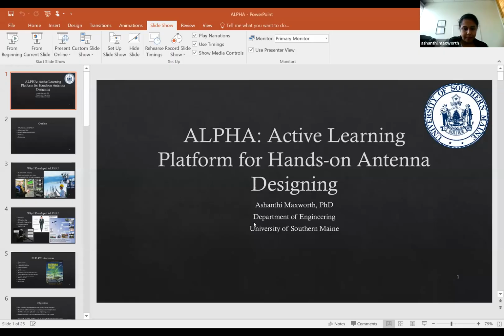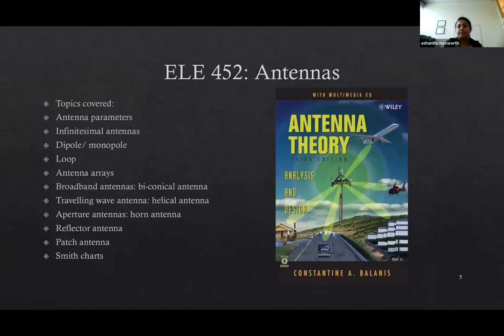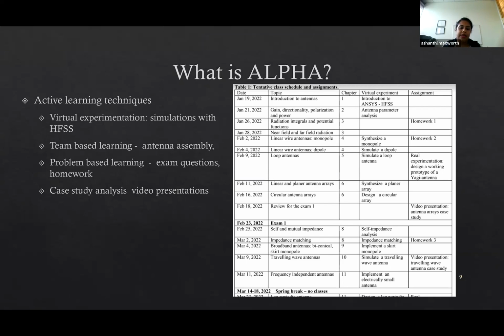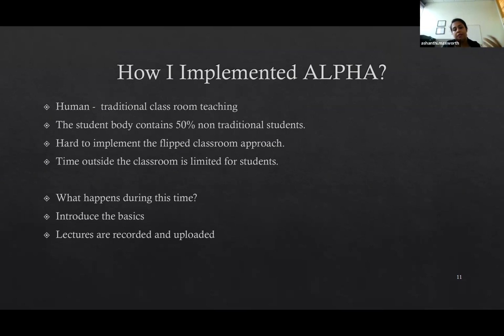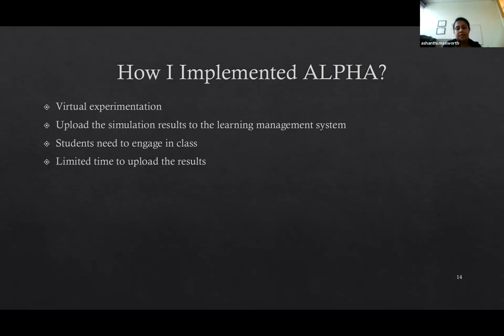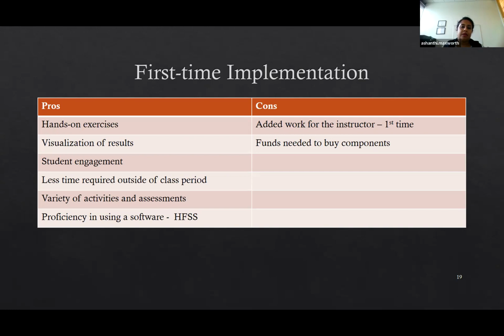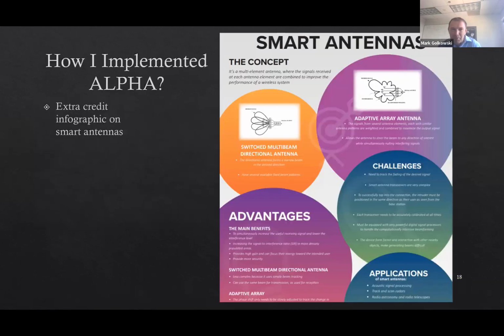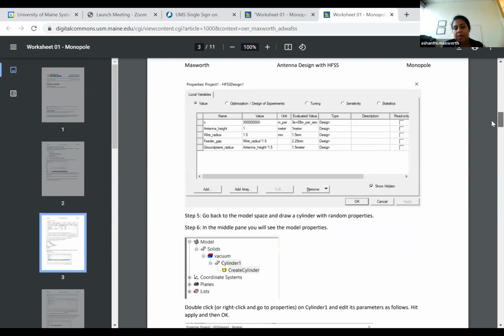Ashanthi Maxworth 2022 09 06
Talk Title:
ALPHA: Active Learning Platform for Hands-on Antenna Designing

Talk Abstract:
When I started my faculty position at the University of Southern Maine, I was asked to develop a new technical elective. My chosen technical elective was ELE 452: Antennas, which is offered to seniors and graduate students.  Antenna theory can be quite mathematical hence; I needed a way to balance the mathematical content with a hands-on component. In addition, all the students enrolled in this course were from the graduating batch hence they needed more qualifications to make them ‘career-ready’. The solution was to incorporate active learning techniques for this course.
I developed ALPHA: Active Learning Platform for Hands-on Antenna Designing, having the above in mind and I conducted the antennas course using this ALPHA model.  ALPHA contains different evidence-based teaching techniques: in-class teaching, virtual experimentation, and real experimentation. Every class session contained traditional in-class teaching where I introduced the basics followed by virtual experimentation or antenna simulations with HFSS. Over the semester students had to build and test three antenna types as groups. In addition, the course contained case-study analysis to give more exposure to real-world scenarios.
In this presentation, I will be talking about how I implemented the ALPHA model, its features, the challenges, solutions, and achievements. Although I developed ALPHA having the Antenna course in mind, this model applies to any engineering course and my goal is to see you apply this model to your course.

Bio:
Dr. Ashanthi Maxworth is currently an assistant professor in electrical engineering at the University of Southern Maine. She is originally from Sri Lanka where she obtained her B.Sc in Electronics and Telecommunication Engineering from the University of Moratuwa. She obtained her Master's (2014) and Ph.D. (2017) in Electrical Engineering from the University of Colorado Denver, specializing in electromagnetic wave propagation in the Earth’s ionosphere and magnetosphere under the supervision of Prof. Mark Golkowski. Before assuming duties as an assistant professor, she completed a postdoctoral fellowship at the University of Saskatchewan Canada. In 2013 she received the IEEE life member graduate study fellowship and in 2021 she received the University of Southern Maine-Faculty senate award for scholarship. She was one of the 11 people selected for the NASA Heliophysics Mission Design Program in 2022.